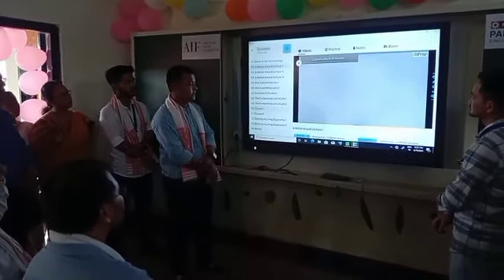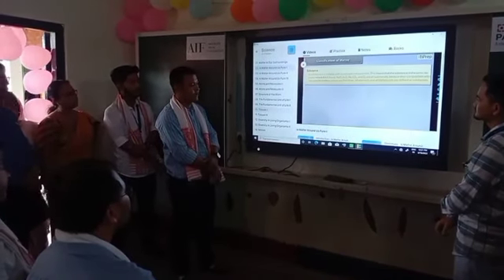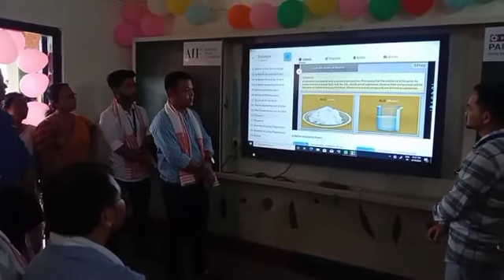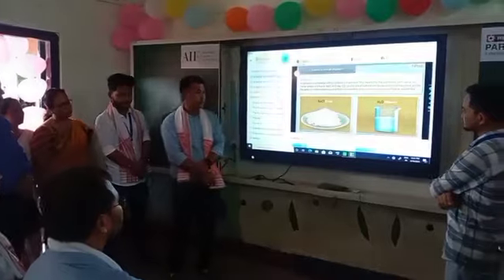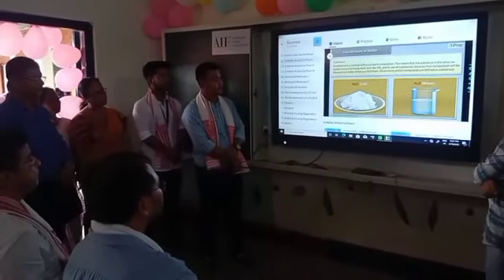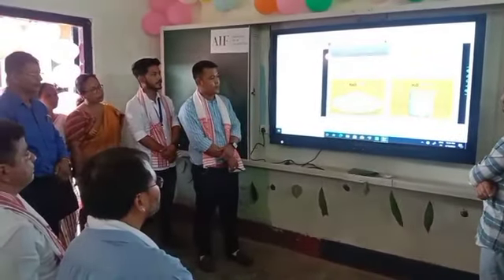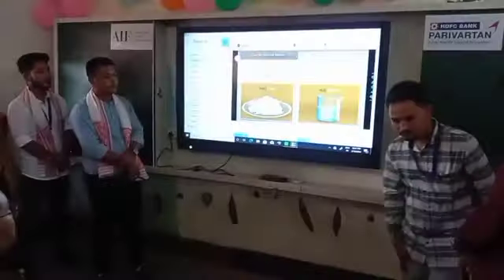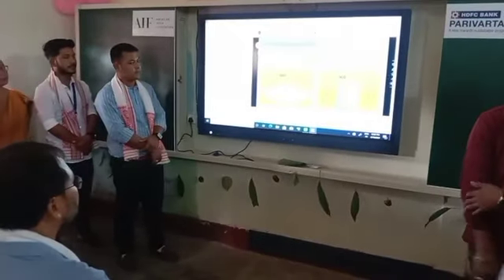অখিল গগৈ প্ৰচেষ্টাত শিৱসাগৰ বেতবাৰী উচ্চতৰ মাধ্যমিক বিদ্যালয়ত Smart Classroom ৰ ব্যৱস্থা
শিৱসাগৰ সমষ্টিৰ বেতবাৰী উচ্চতৰ মাধ্যমিক বিদ্যালয়ত কালি এটা Smart Classroom উদ্বোধন কৰে বিধায়ক অখিল গগৈ ডাঙৰীয়াই। অখিল গগৈৰ বিশেষ অনুৰোধত এই স্মাৰ্ট ক্লাচ ৰোমটো প্ৰদান কৰিছে “আমেৰিকান ইণ্ডিয়া ফাউণ্ডেচন”এ।